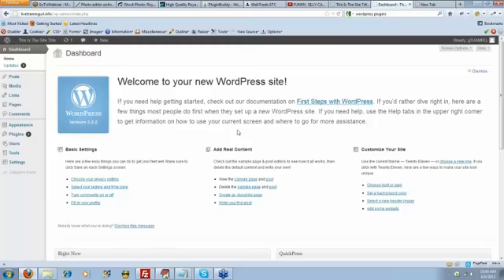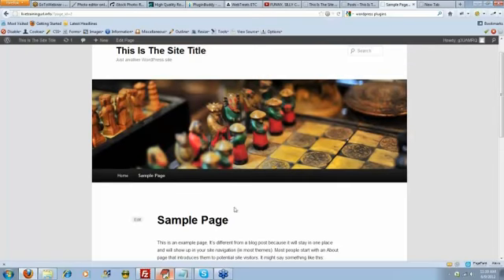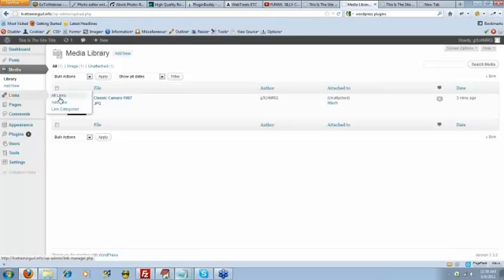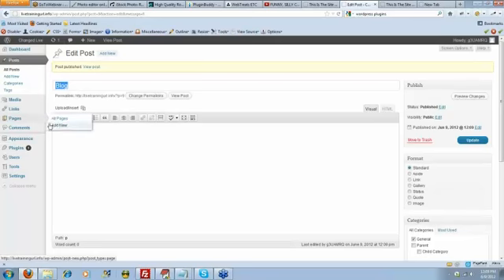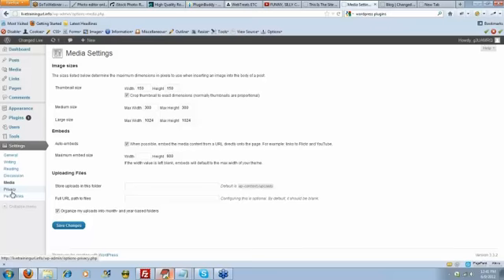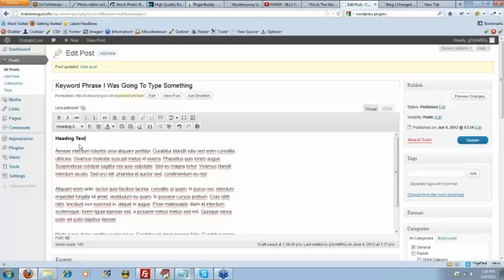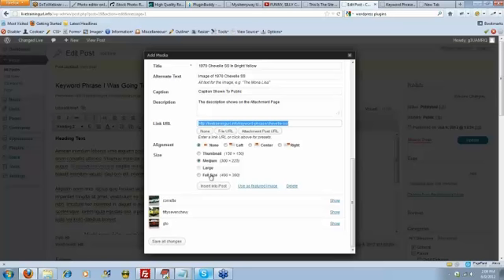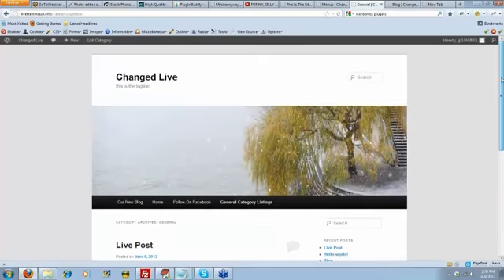Wordpress Crash Course Video 2 - Publishing